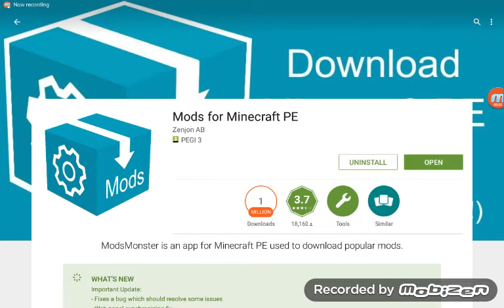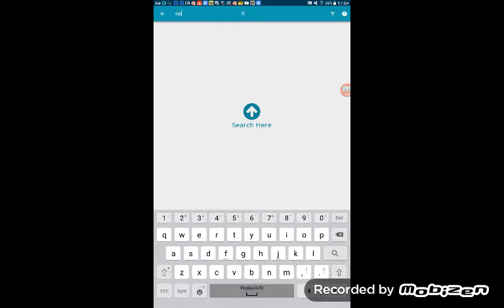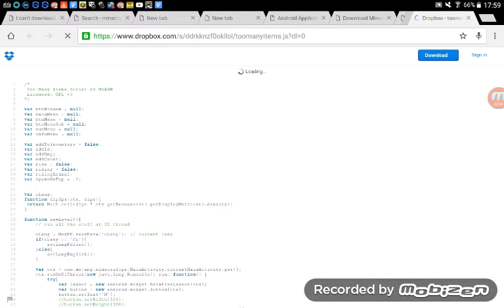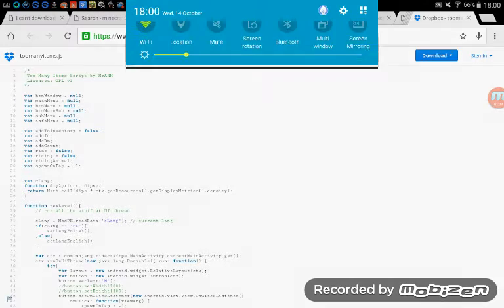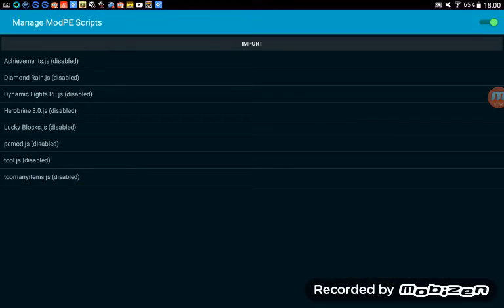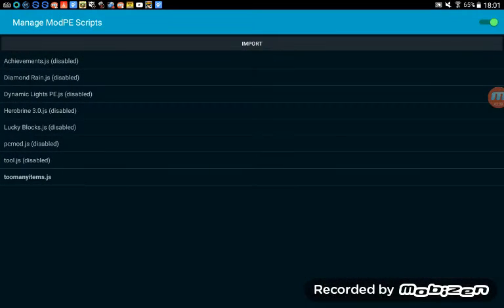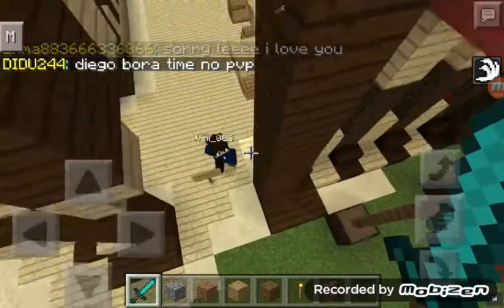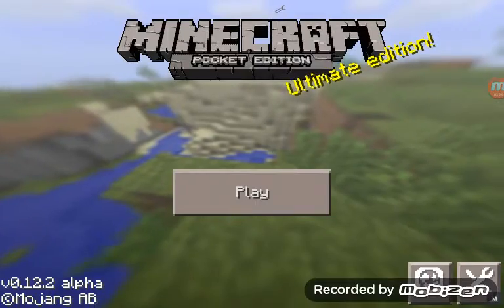how to hack in life boat server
now i will be making 1.1.1